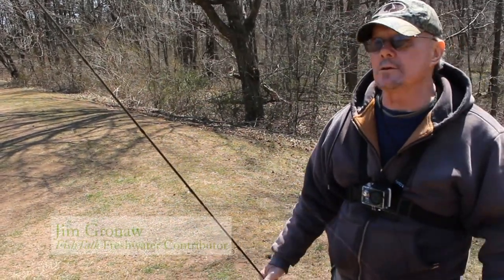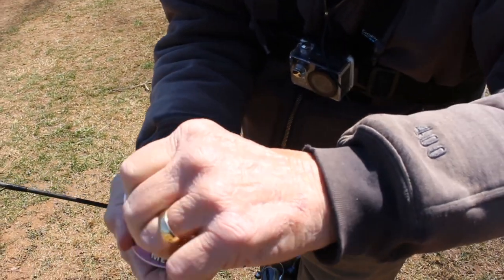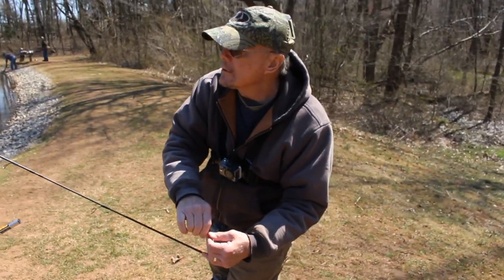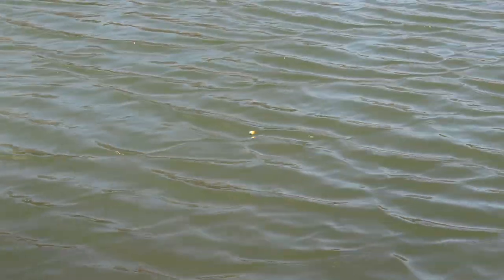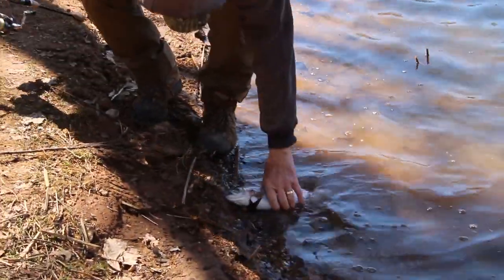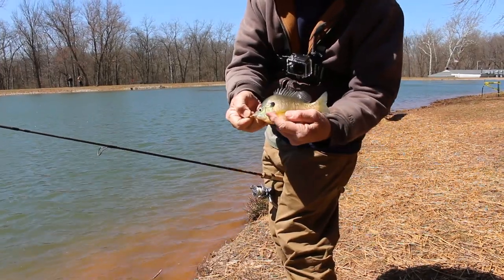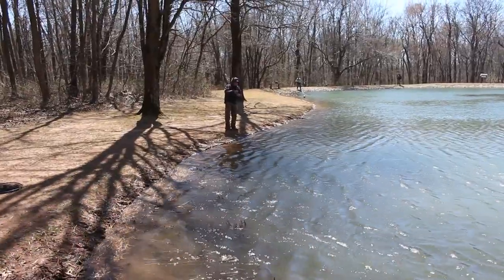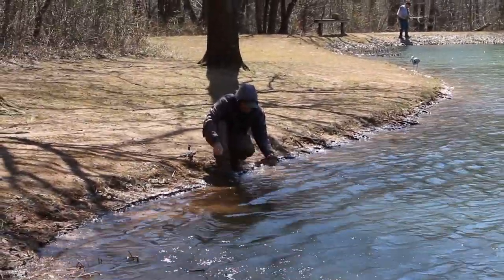How to Catch Stocked Trout with Simple Float and Fly Techniques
To learn how to catch stocked rainbow trout with the simple but effective float and fly technique, we visited FishTalk's freshwater fishing contributor Jim Gronaw. Jim talks us through the proper trout fishing tackle, give us lots of trout fishing tips, and and shows us how to catch stocked trout in a pond.

If you enjoy this trout fishing video, be sure to check out the other how-to videos in our Freshwater Fishing playlist